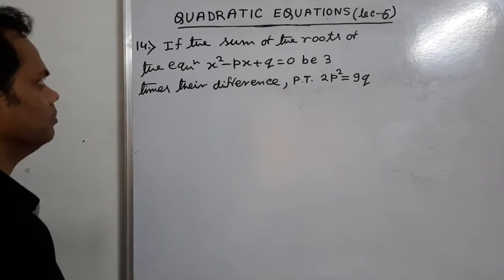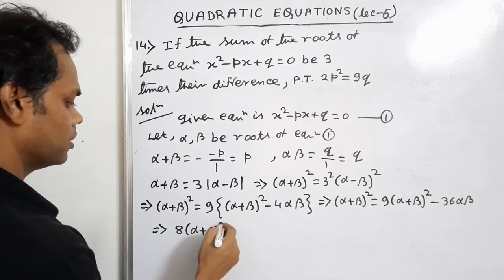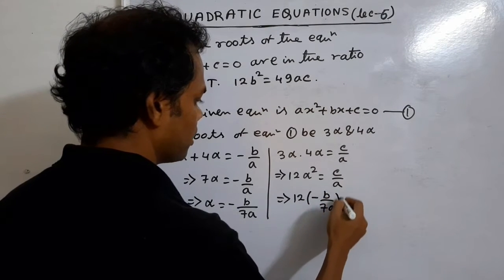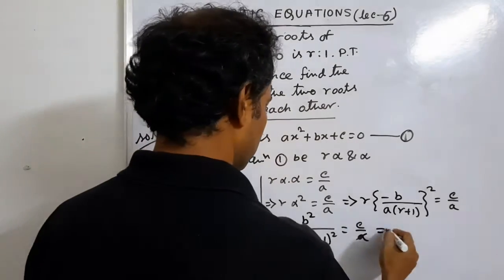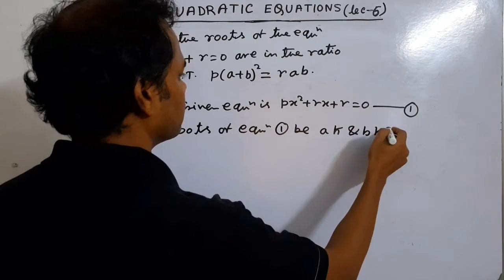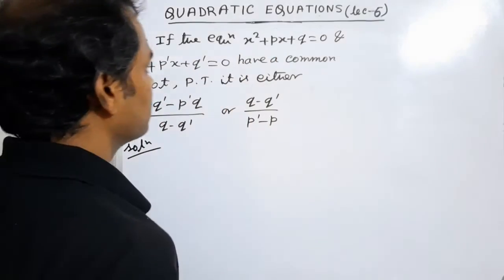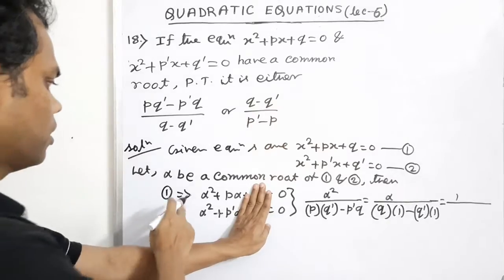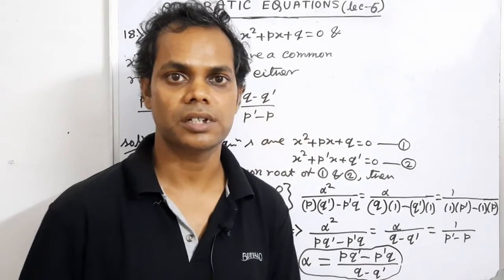Quadratic Equations | Sreedhar Acharya | Lecture 6